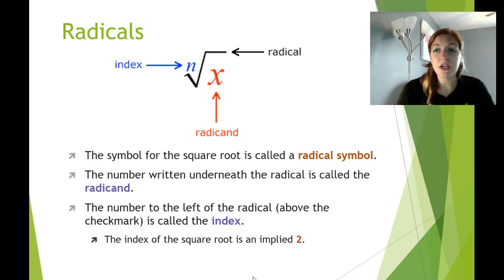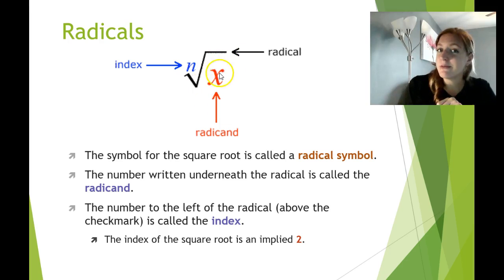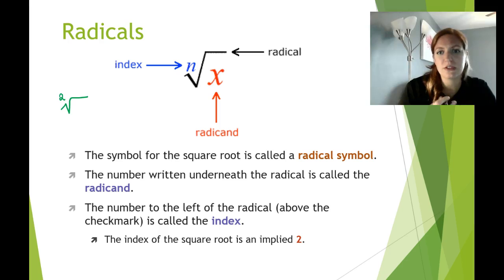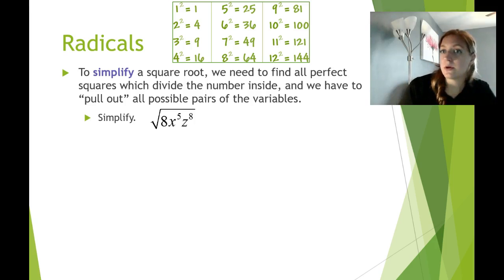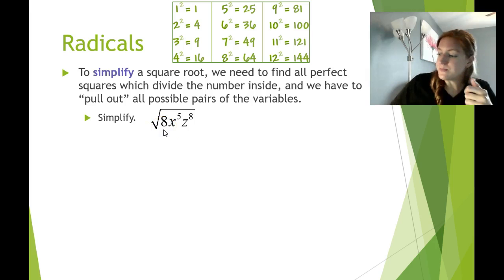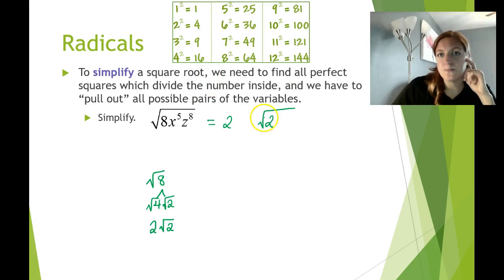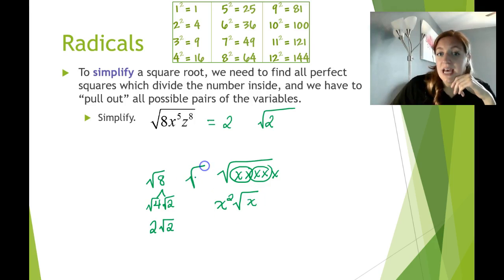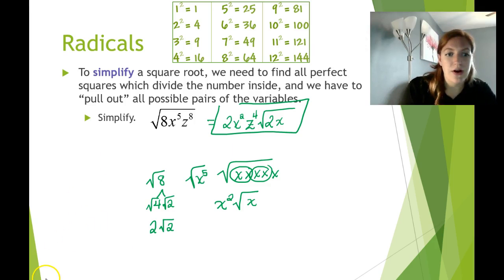Simplifying Radical Expressions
In this video we breakdown some of the vocabulary associated with radicals and look at how to simplify a radical.